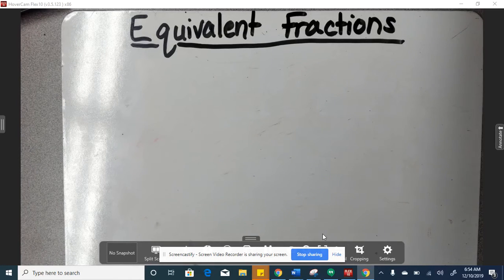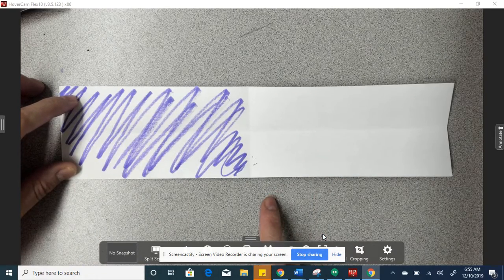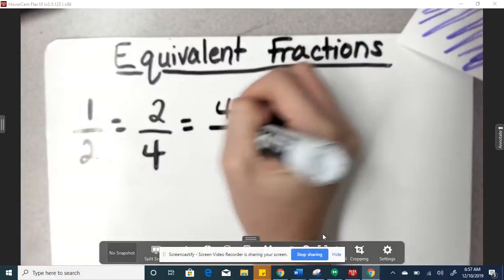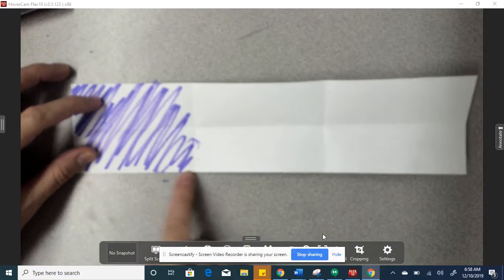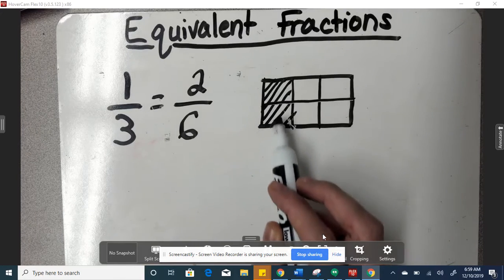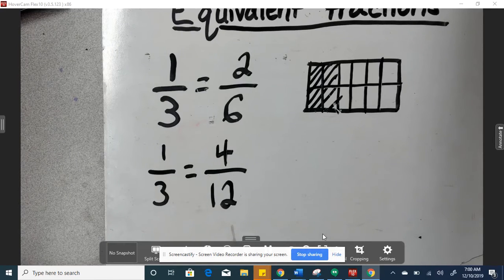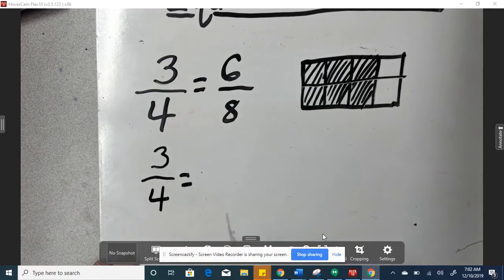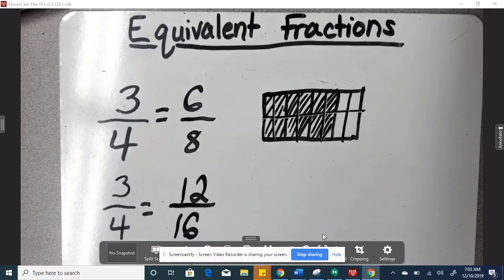Equivalent Fractions with Visual Models